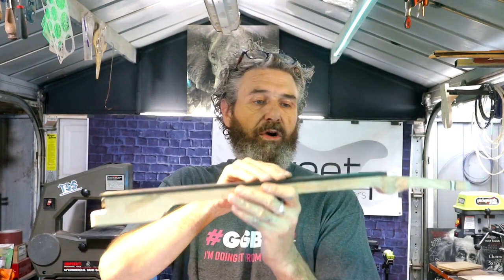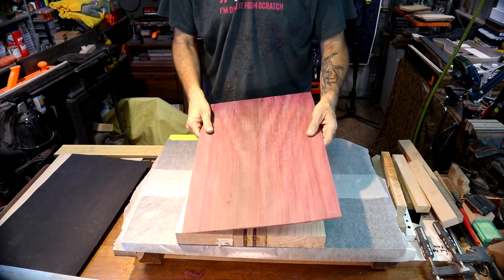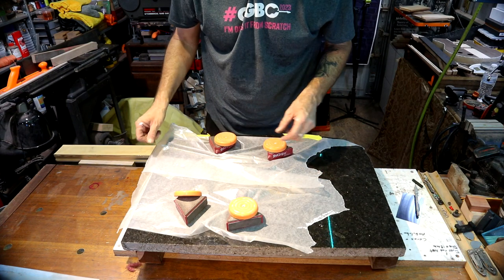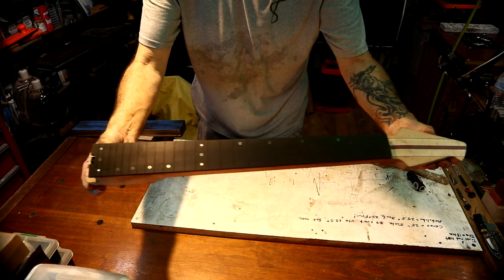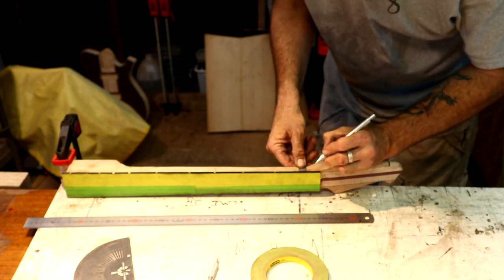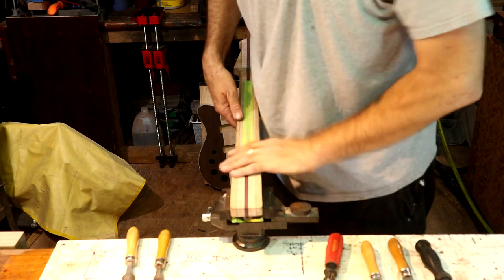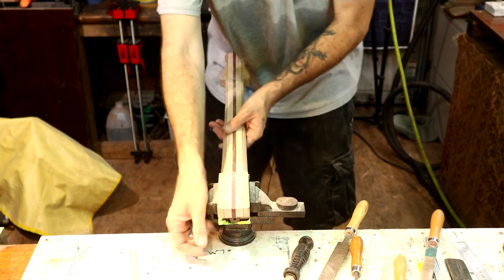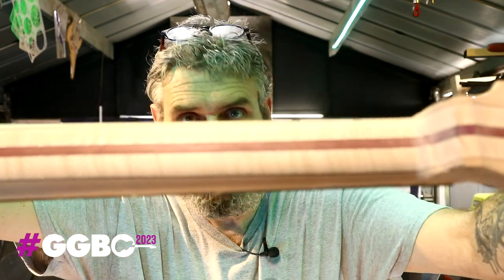ggbo2023 - Guitar Build - Ceres Theta - Episode 4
I really hope you enjoy the video and thank you so much for taking the time out of your lives
to watch the video and comment! Guitar Building has become my life at this point
and it is my mission to help anyone I can get into this most beautiful art form.

  I am so happy to be participating in my third GGBO this year and I have decided to do 2 builds! One for the Scratch Build Category and another for the Community Category, which will be a collaboration with @Tornelli_Guitars. Thank you for all of the support over the past 3 years. I look forward to seeing what everyone does this year and I have no doubt that there will be some beautiful guitars made this go round. I have decided to be sponsered by the Crimson School of Luthiery and the Dorset Guitar Museum!

Build Off website!

Peace & Love

Angelus is my preferrred stain at Sweet T for anything I want vibrant color on! It is really great Stuff

I am also a supporter of C. Jacobs Woods, Cook Woods, Bell Forest Products, Kimball Hardwoods, Fiddleback Woodshack,  Philadelphia Luthier Tools, WD Music, Maximum Guitar Works and Sonoran Custom Hand Wound Pickups.  All are the top of the heap!

Please consider visitng each of the aboves Channels and Websites for some of the best products available for guitar building!

There are really too many to list so thats just a short list and some of my favorite channels.

I am a member of the Guitar Builders Collective and you can find out more about us on Instagram or download the GBC app in the app store!